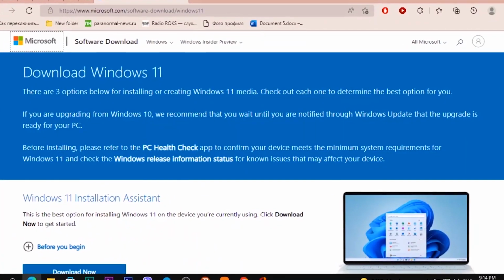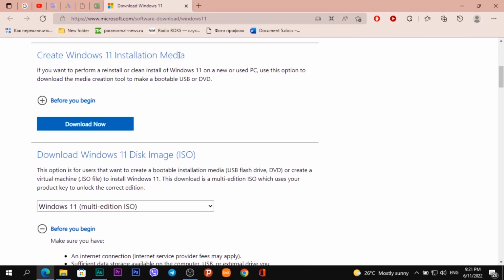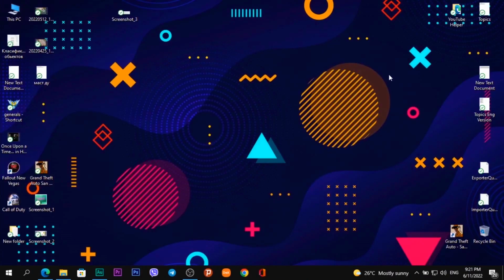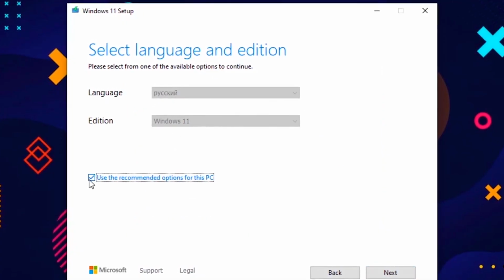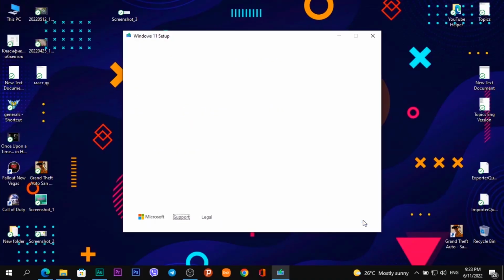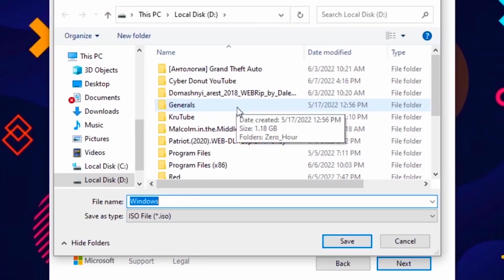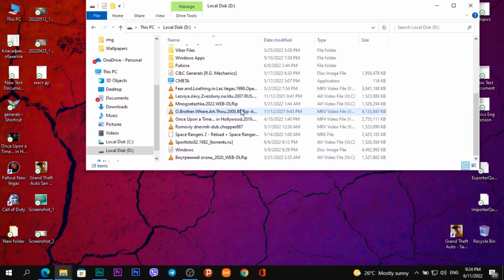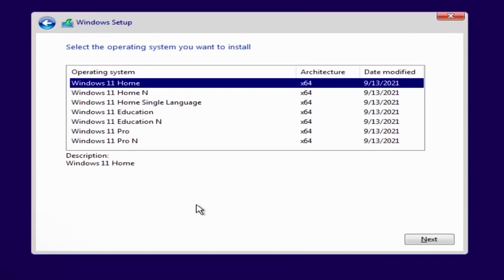How to download Windows 11 disc image (ISO File)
🤘 How to download Windows 11 disc image 64 bit (ISO File).

🙂 ABOUT ME
Hi, my name is 😈 Denys Ivaschenko and I am the owner of this channel. I am fond of many things: PC topics, journalism, programming and video editing.
Was a Windows 10 Insider at one time ago.

And on the CYBER D🍩NUT channel, I make 🎬 videos on computer topics, share my experience with WordPress, and also make videos on the computer theme!